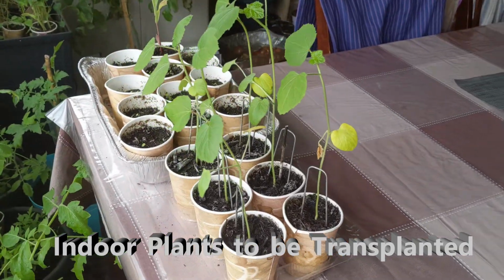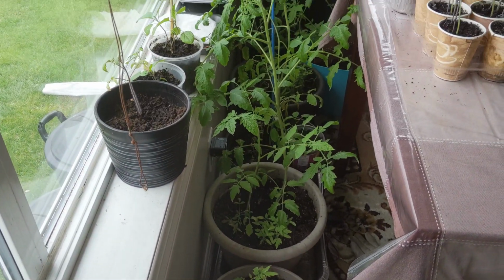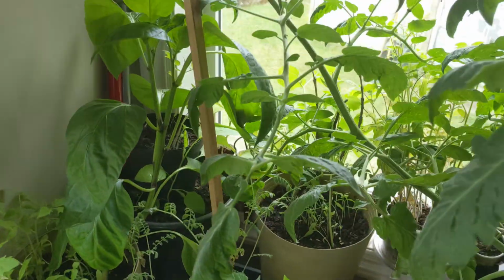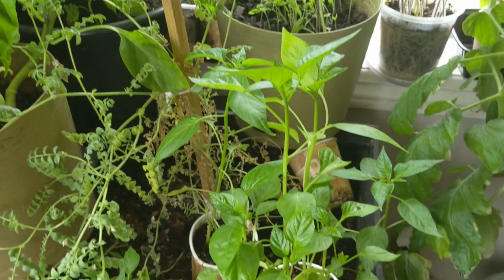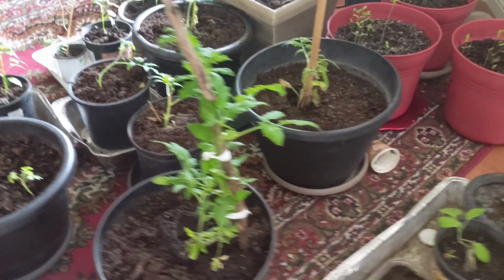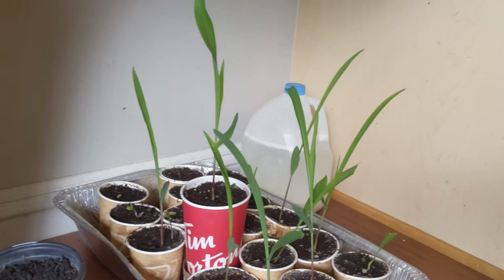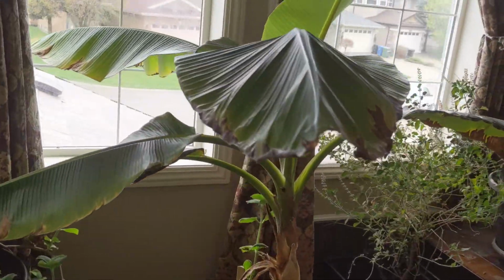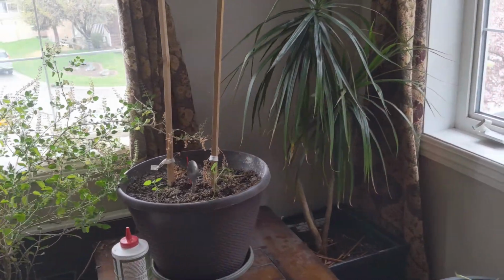How to grow Tomato and other plants in Calgary, Alberta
In this video, I show you all the plants that we grow this year ready to be transplanted outdoors.

Calgary Indoor Plants ready to be Transplanted

Music Credts
Inspirational Corporate Ambient FREE by  AShamaluevMusic